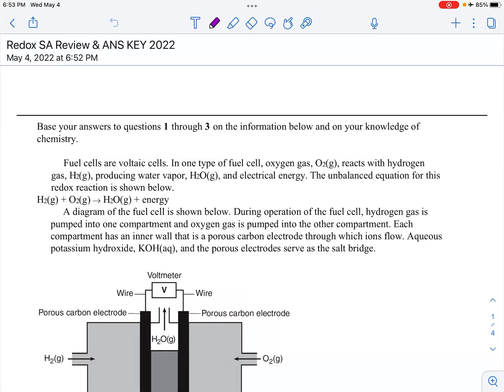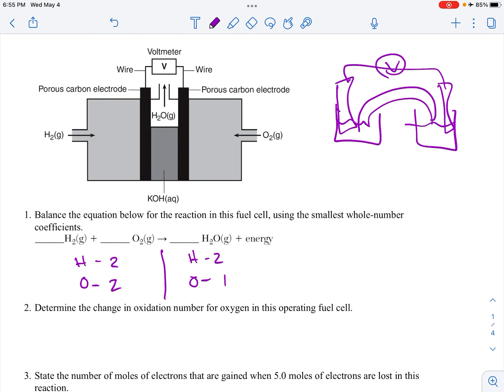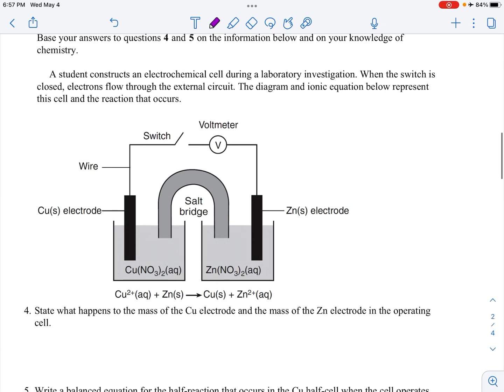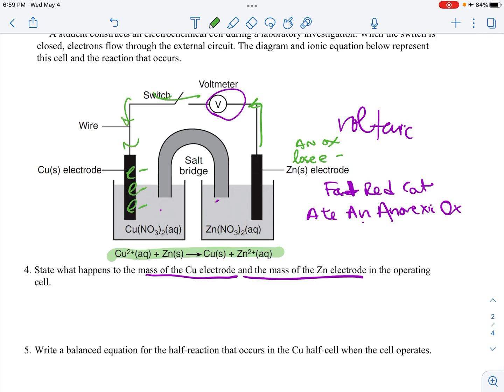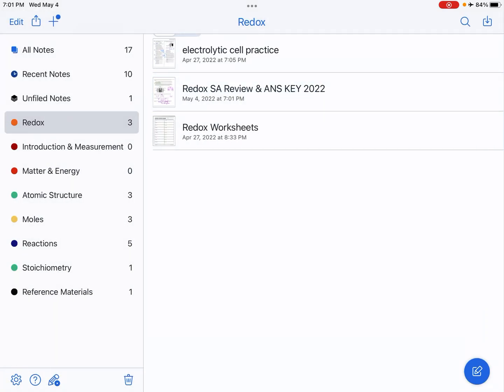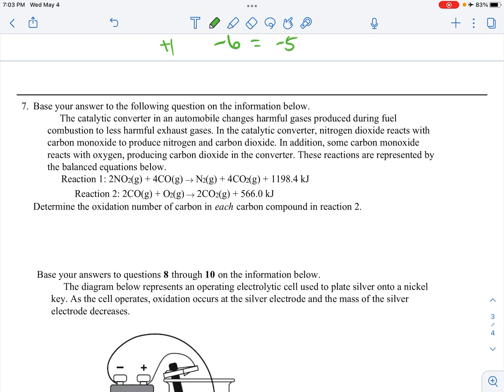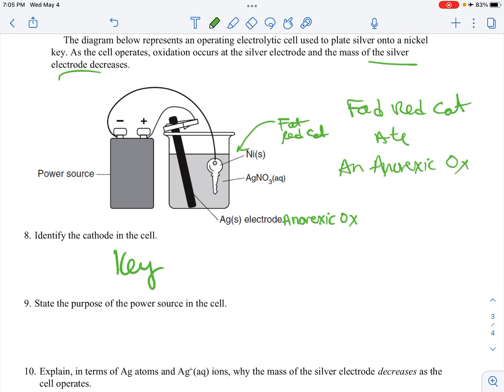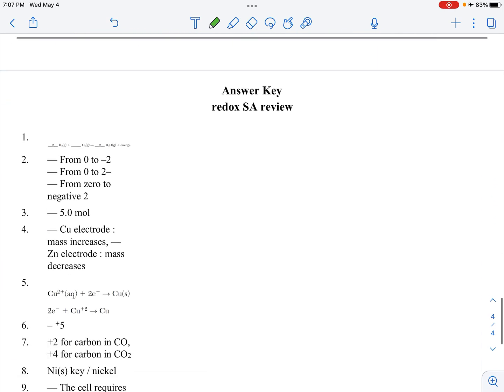Redox Review Short Answer Walkthrough